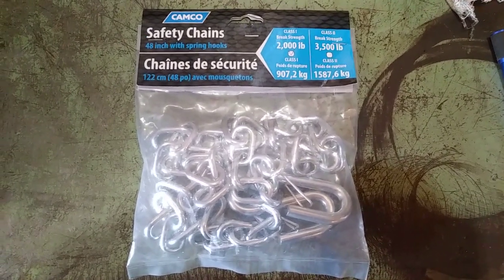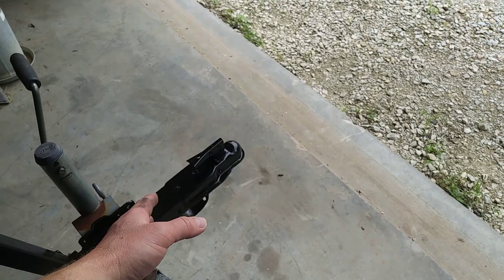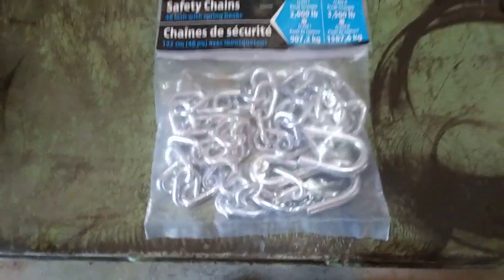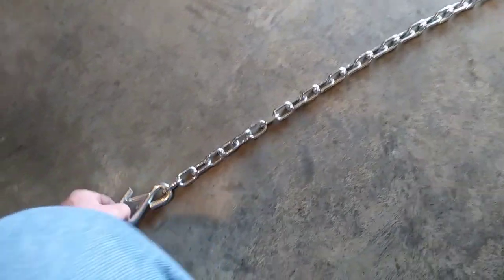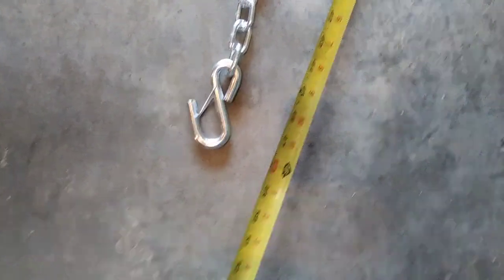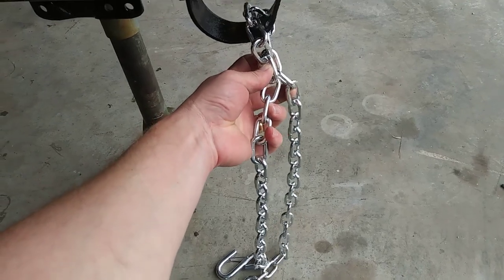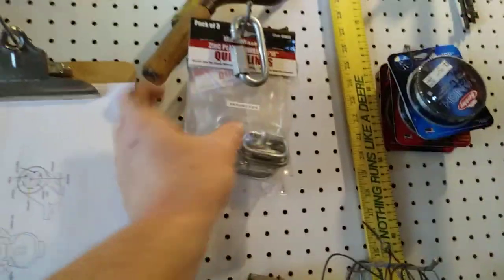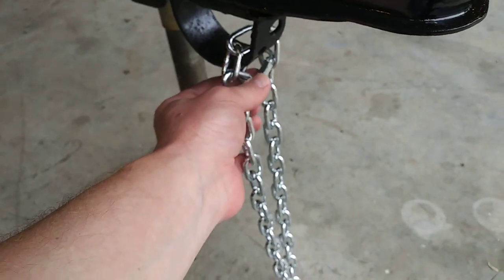Install Trailer Safety Chains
Installing trailer safety chains.